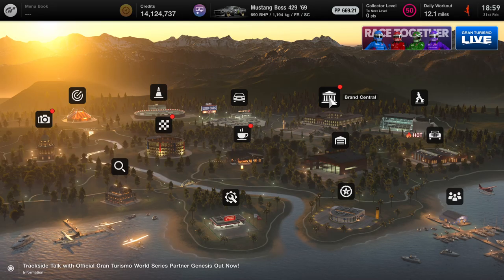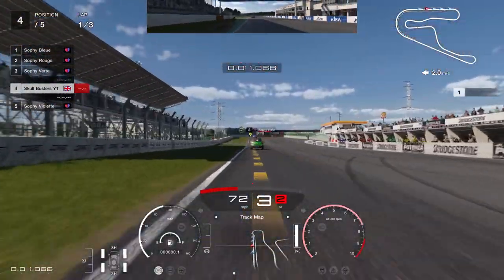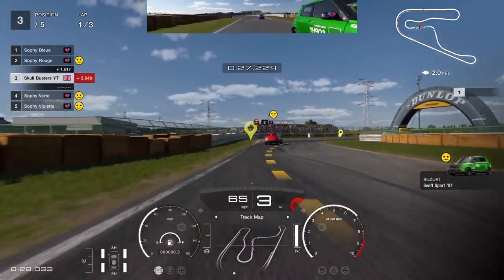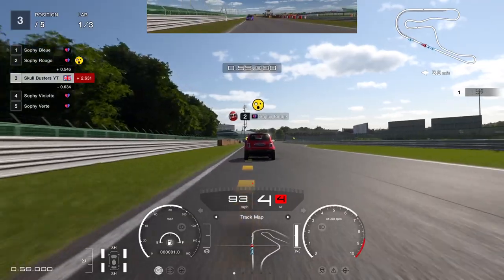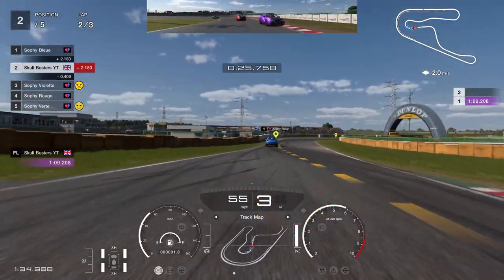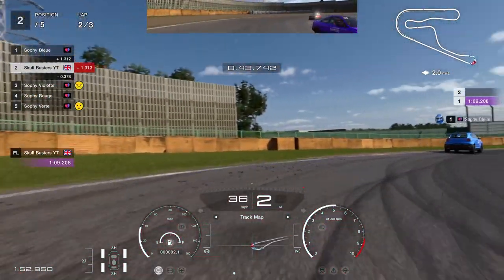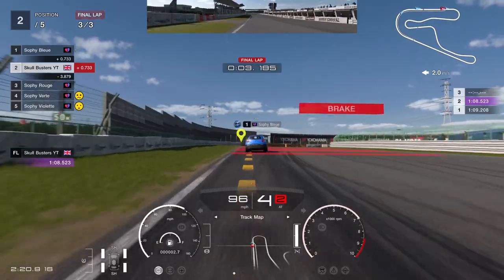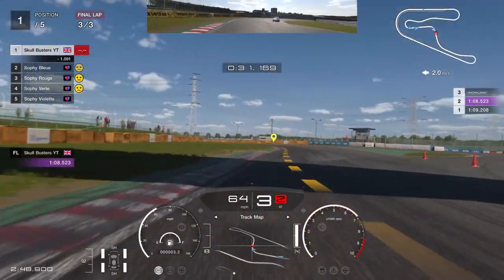GT7 Tsukuba Expert GT Sophy Race (Gran Turismo 7 How To Beat GT Sophy Expert Tsukuba Race)